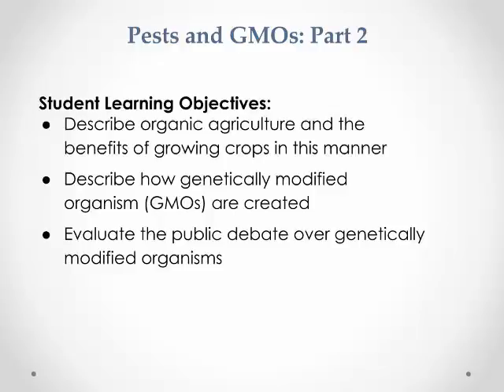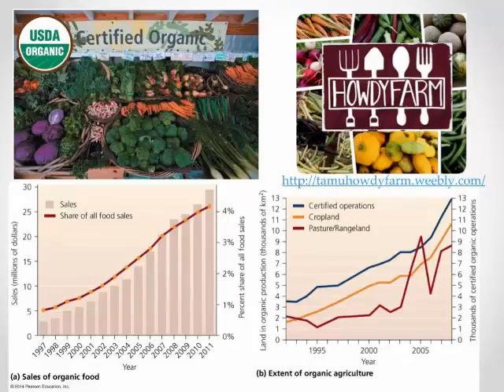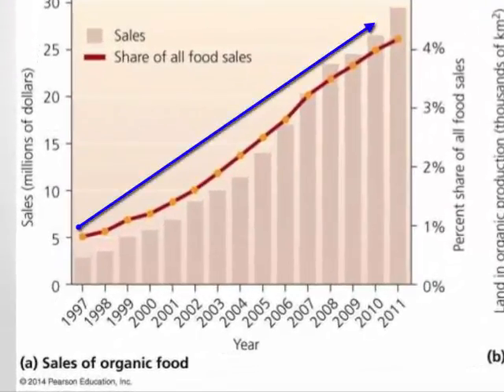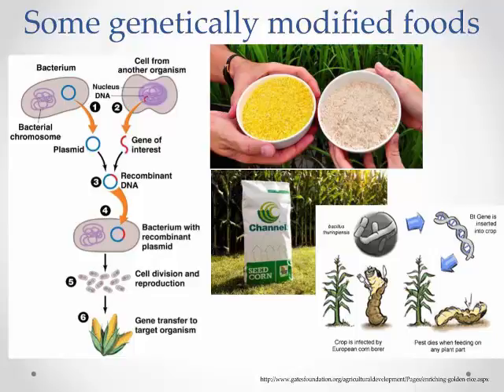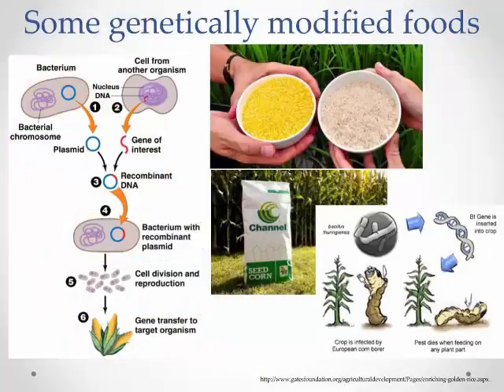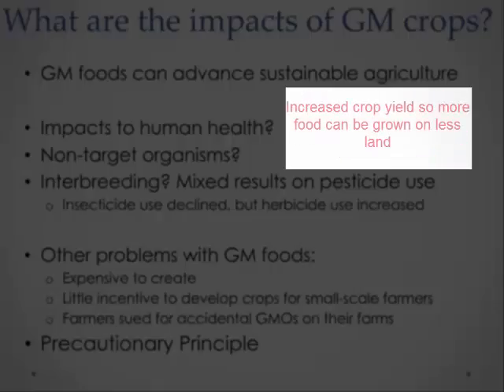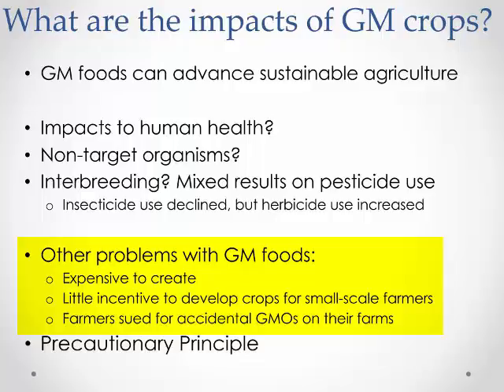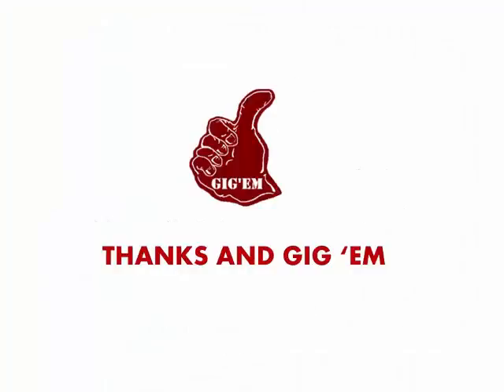Pests and GMOs Part 2